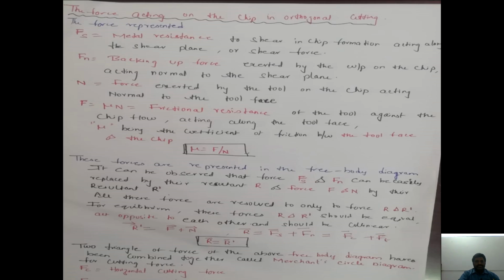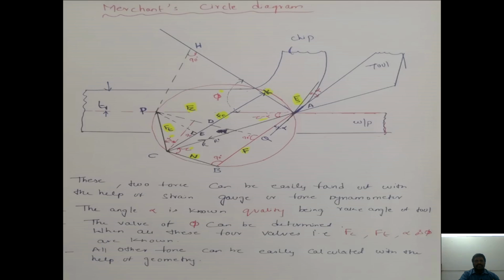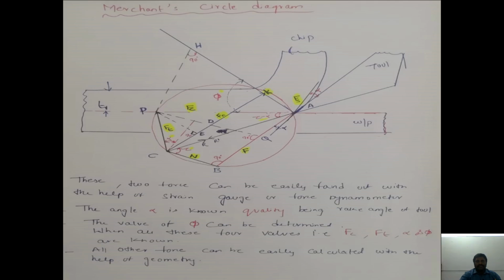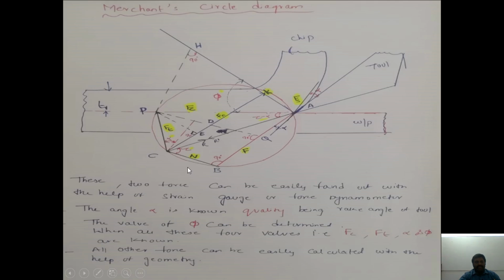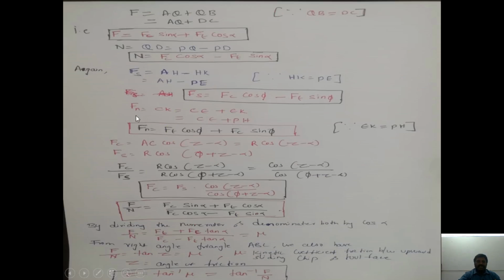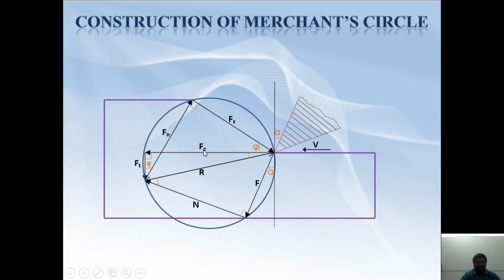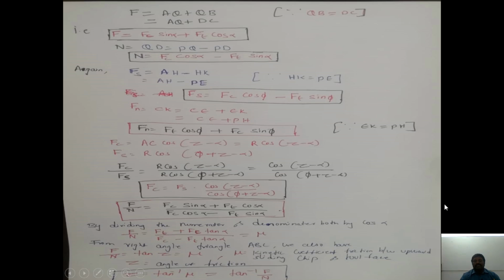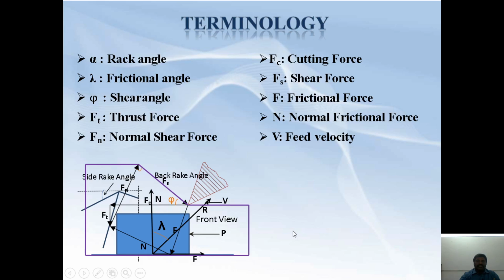Lecture 3 Part 2.Merchant’s Circle Diagram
Merchant’s Circle Diagram